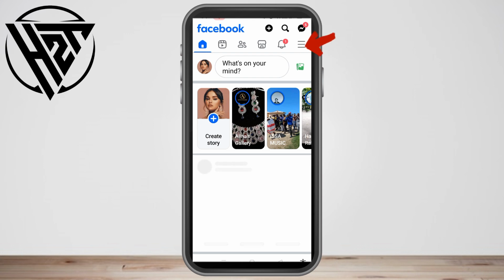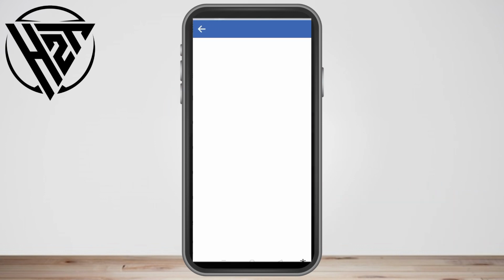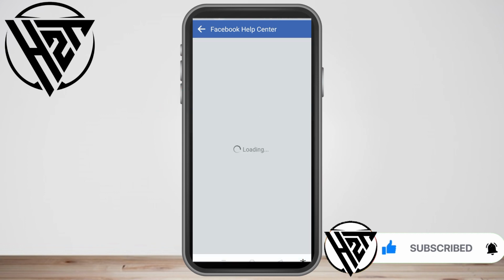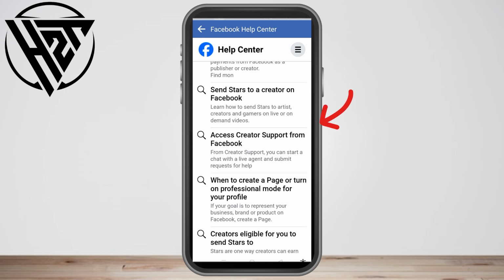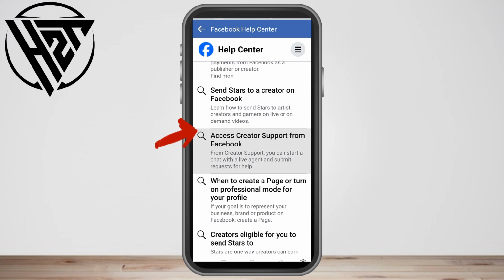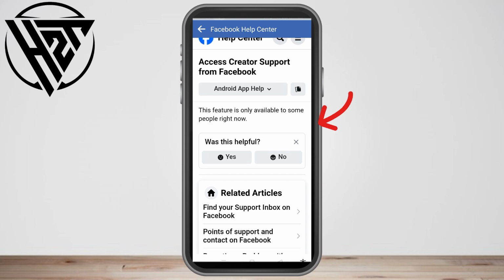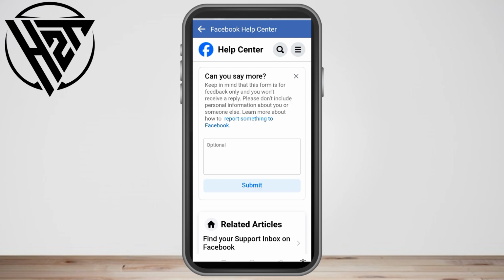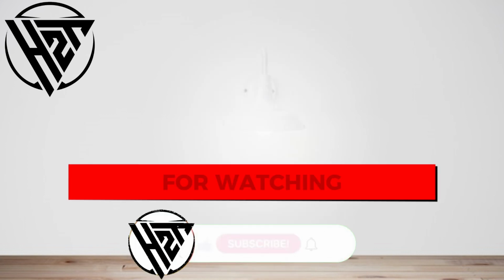How To Put Digital Creator On Facebook Profile (Easy Way 2025)